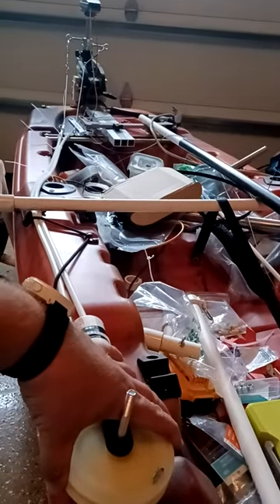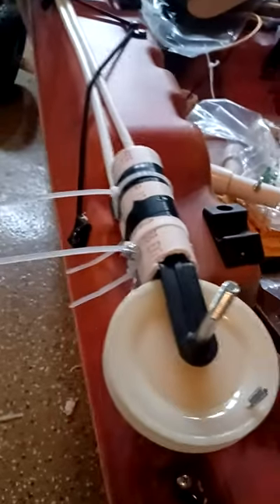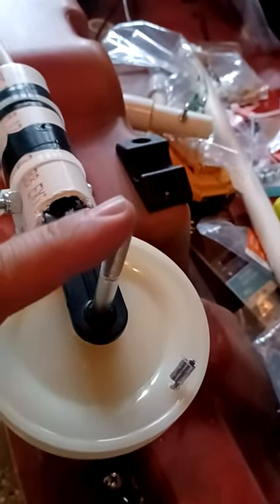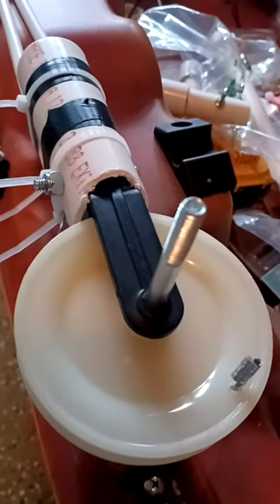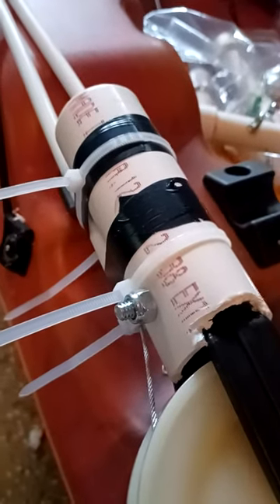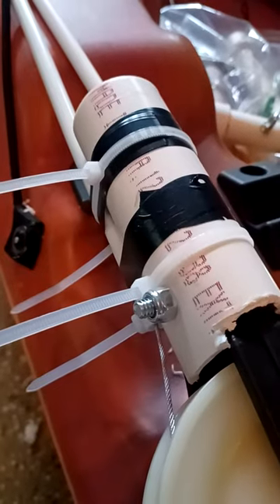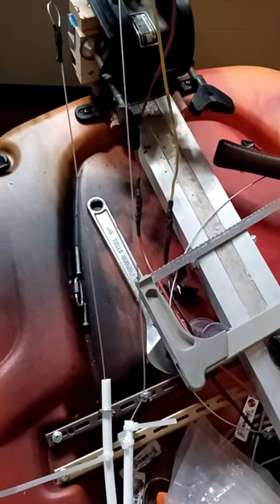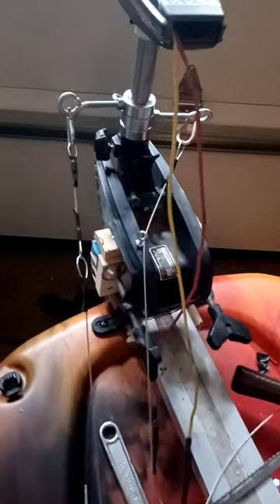Cable driven trolling motor for my pelican catch 120 kayak.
short video of my cable drive kayak trolling motor. first in the series. more coming soon!!!